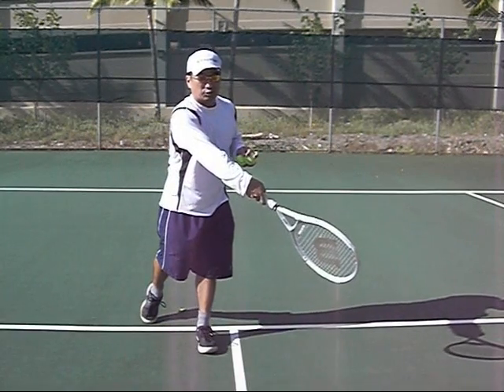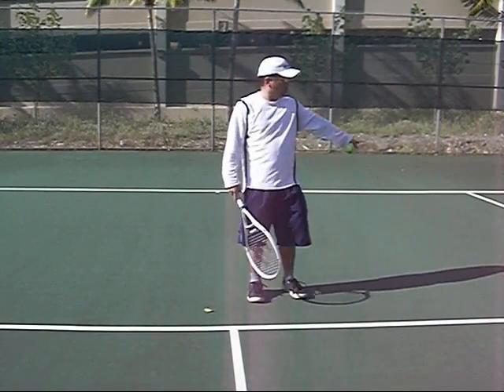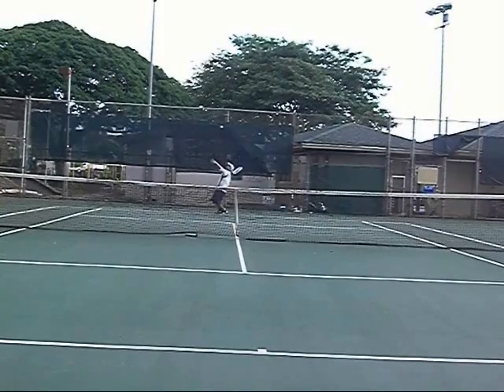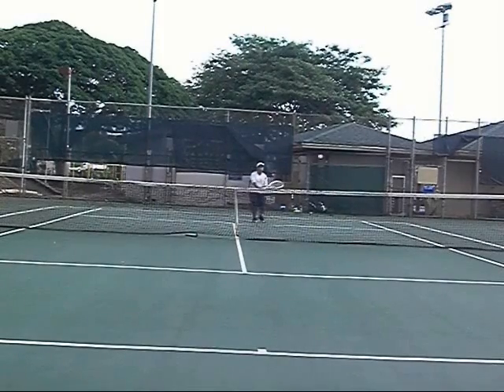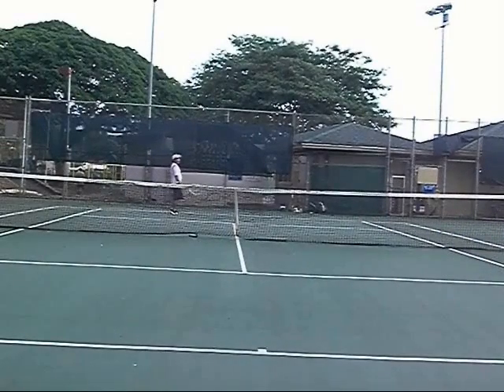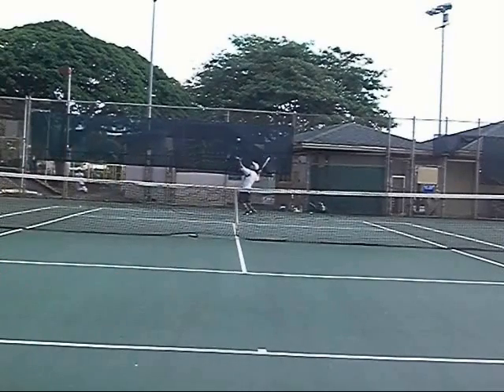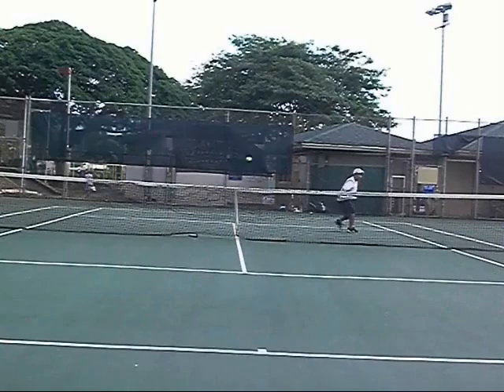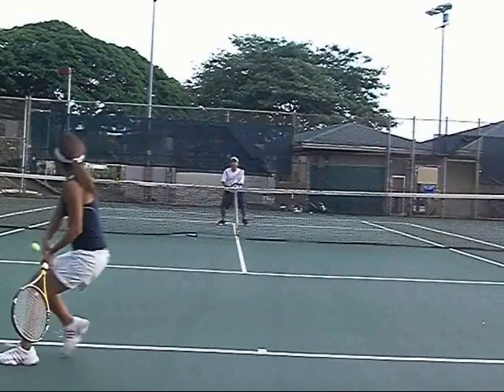How to Play Singles--serving and volleys plus positioning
shows how to serve and volley--it's all plays babies.